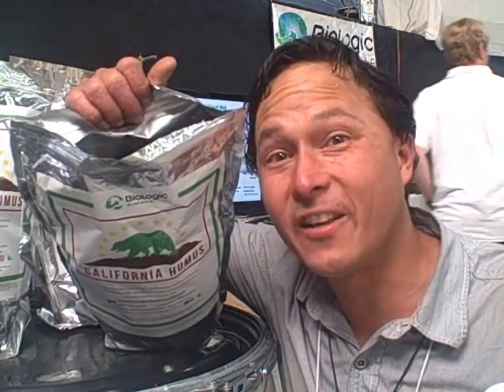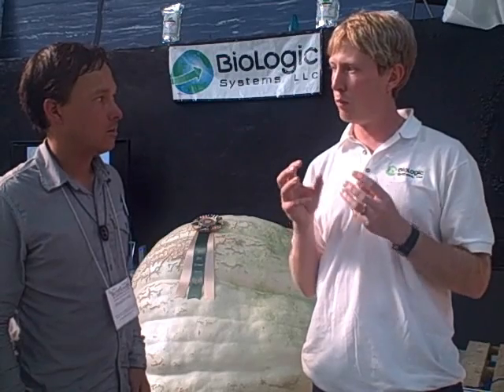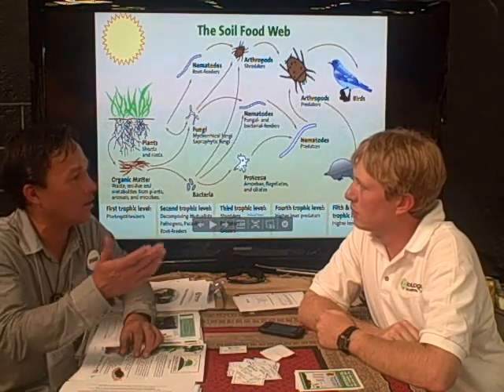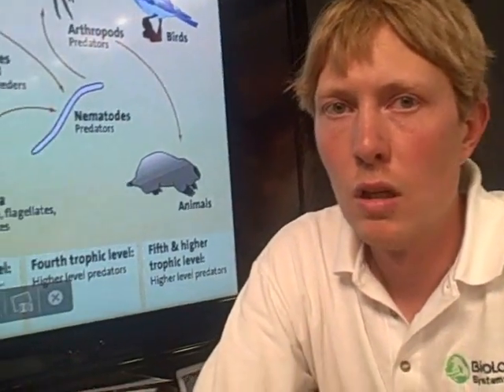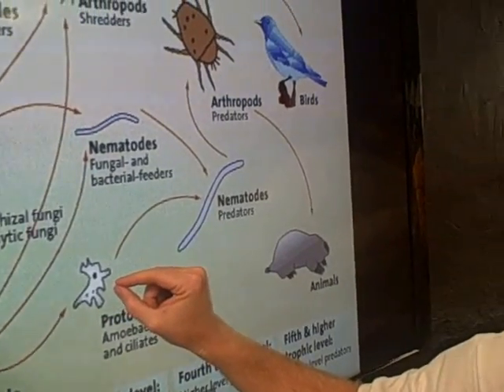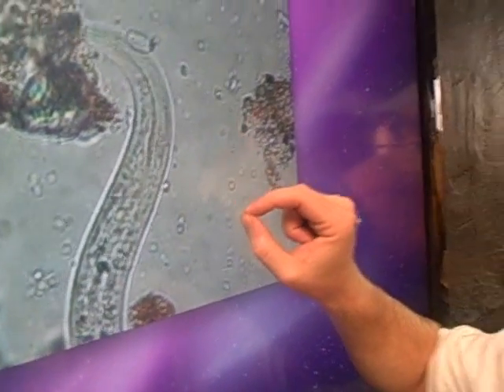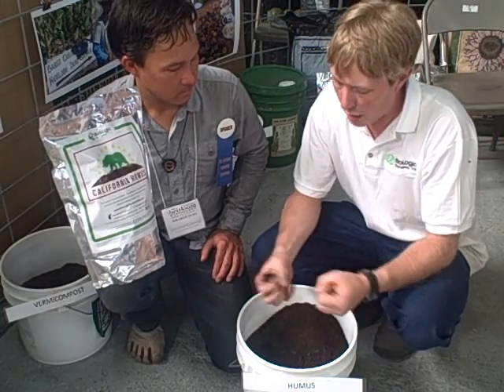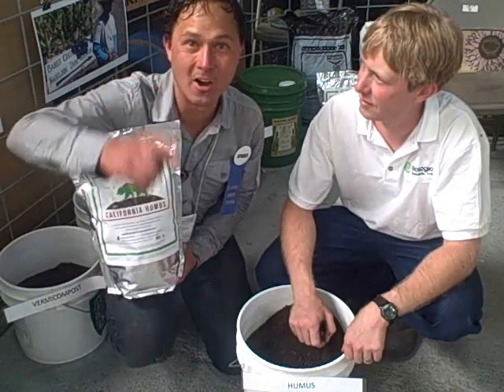Grow Gigantic Vegetables By Harnessing the Soil Food Web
shares with you his favorite booth at the Heirloom Expo.  In this episode you will learn about Biologic Systems and how they help growers to maximize their yields but more importantly build healthier crops and soil.  After watching this episode you will learn about the "piece of the puzzle" that may be missing from many peoples gardens and how you can easily bring it into your garden to supercharge your plant growth.